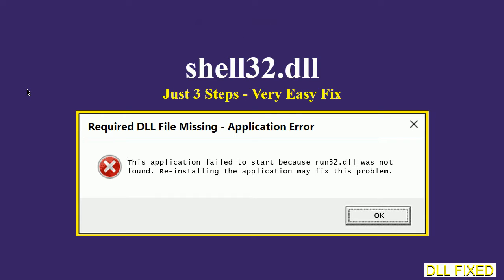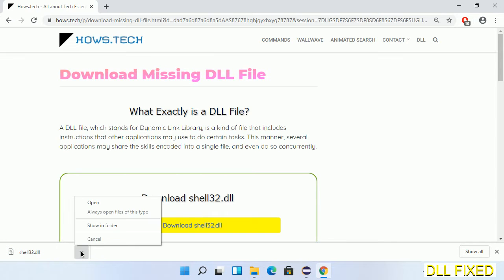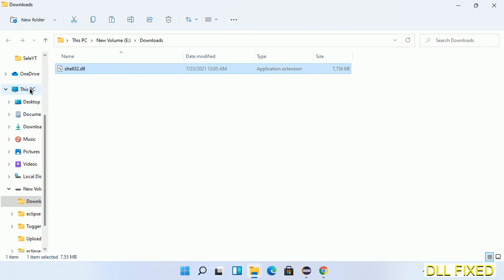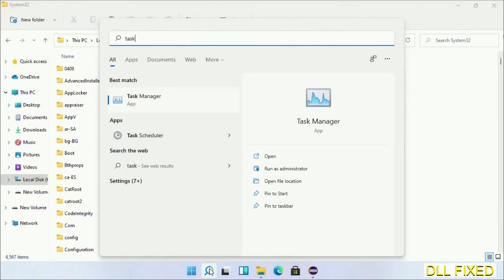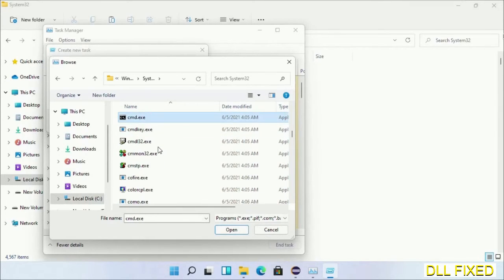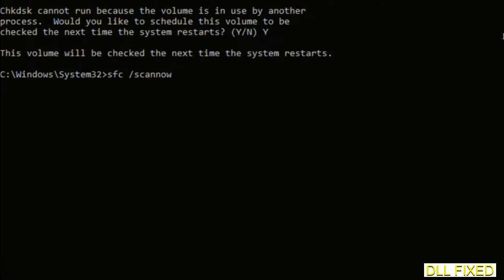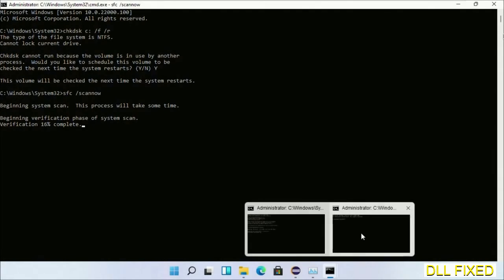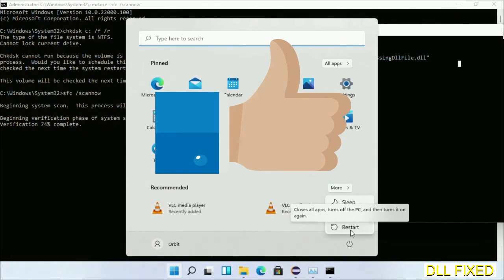shell32.dll missing in Windows 11 | How to Download & Fix Missing DLL File Error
This video will help you to fix shell32.dll not found error. You will be able to run your application program. We will fix this missing dll problem in 3 steps.

1. Operating System with 32 bit / 64 bit
2. Computer Model or Manufacturer
3. Program you are trying to open.

the program can't start because shell32.dll is missing from your computer
the program can't start because shell32.dll is missing windows 11
the program can't start because shell32.dll is missing windows 10
the program can not start because shell32.dll is missing windows 11